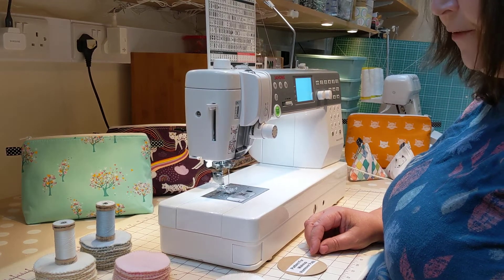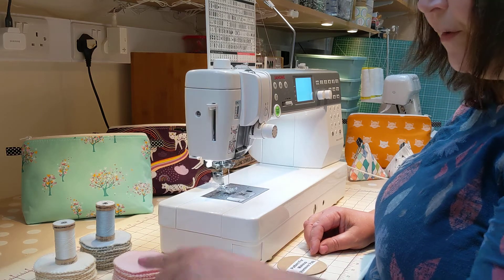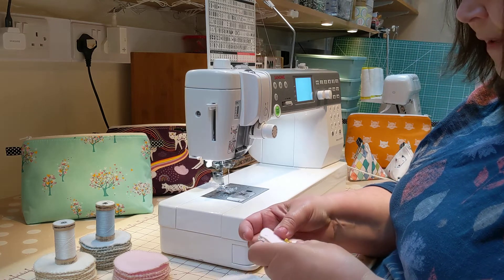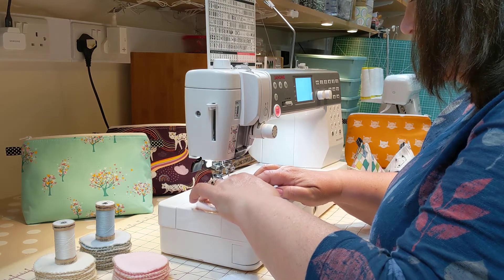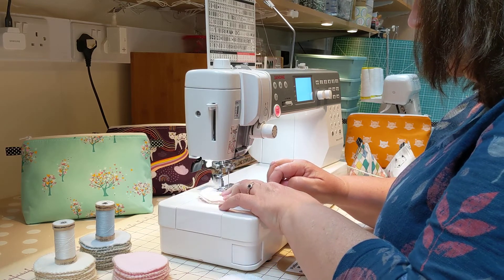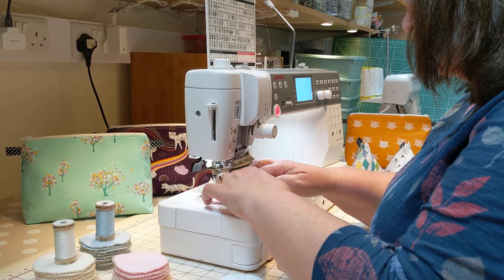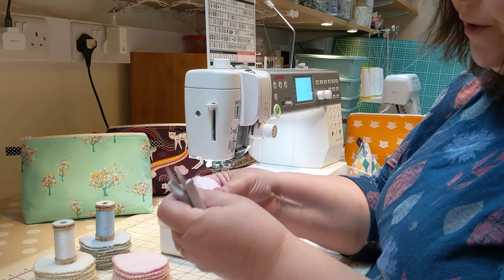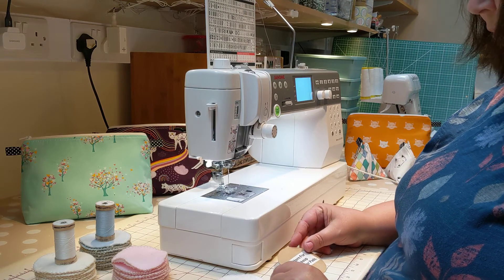Make Up Remover Pads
A short video showing how to make the make up pads that we sell on Etsy, Ebay and our